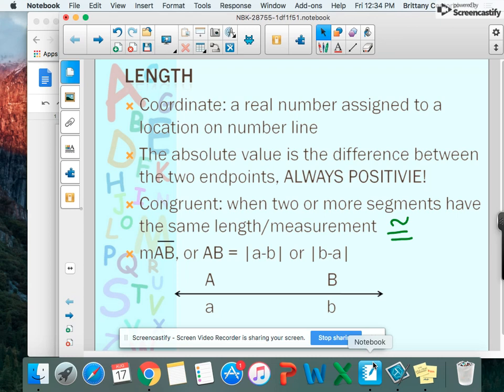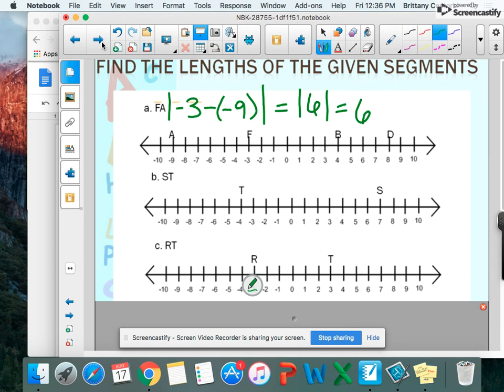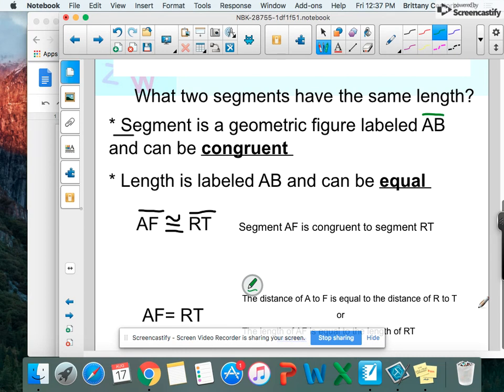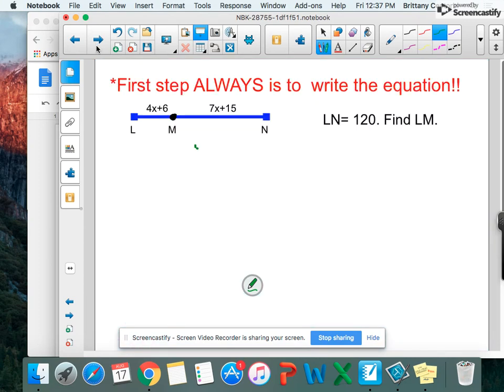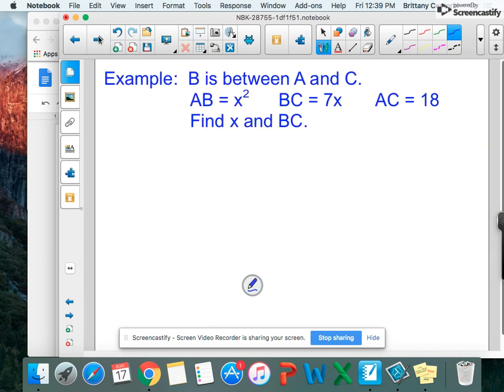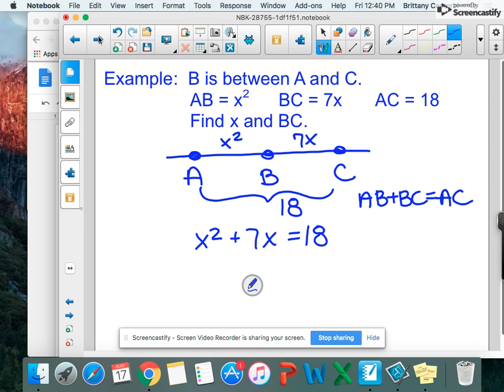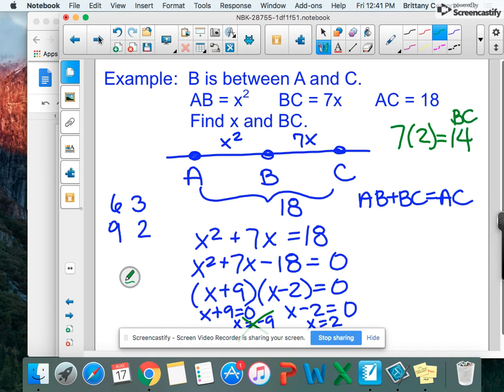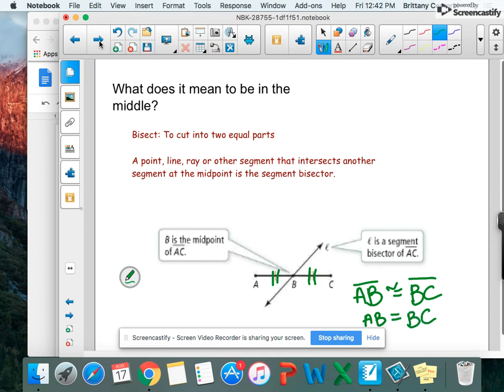Honors Geometry 1-3